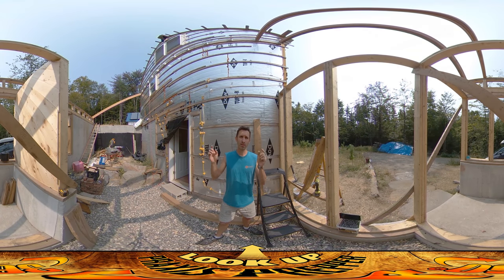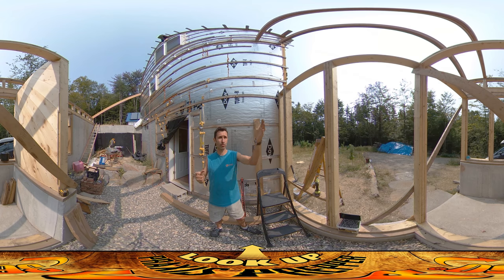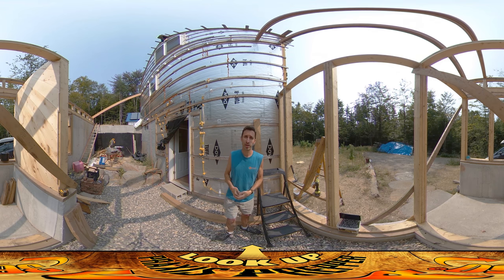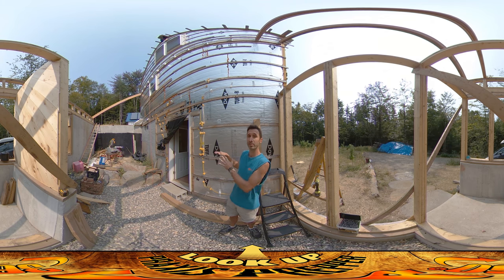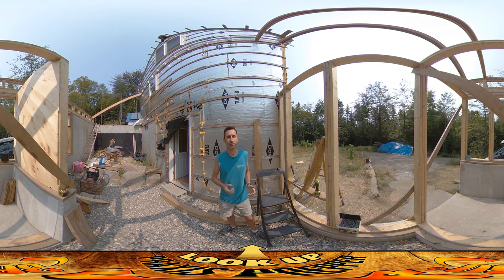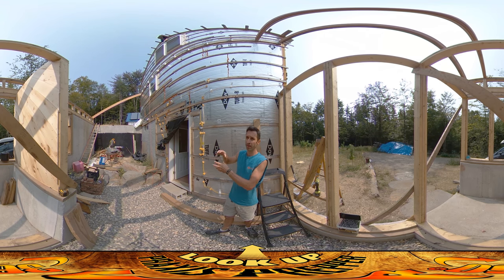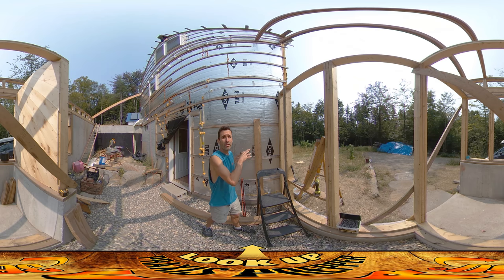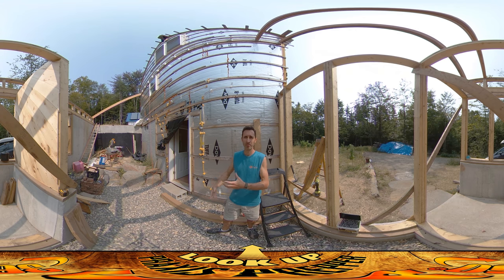Homestead Building - Rafter Prep for Greenhouse, Radon Issues and Solutions